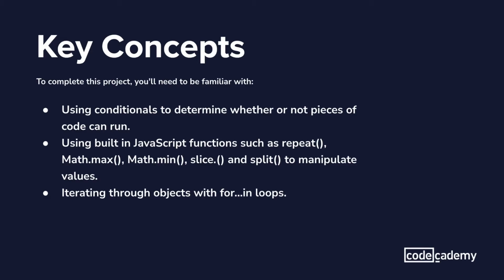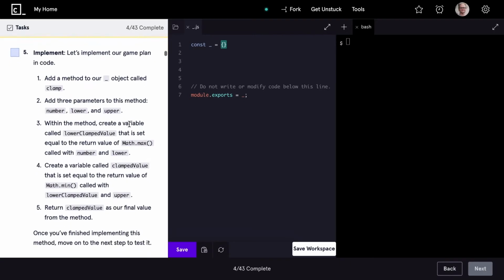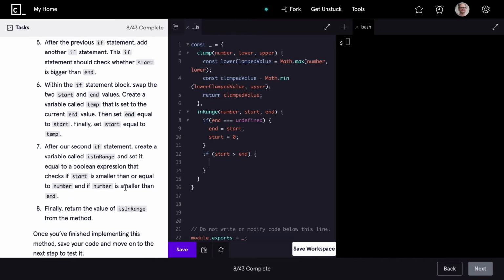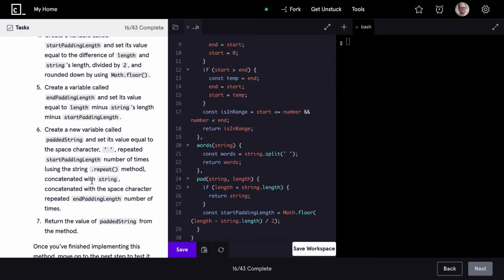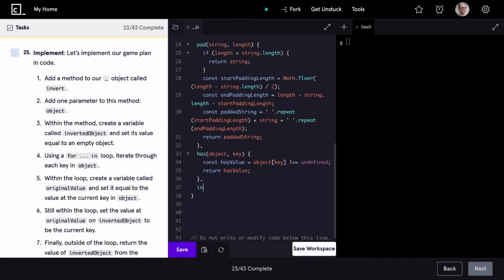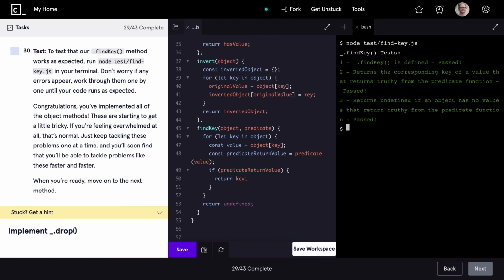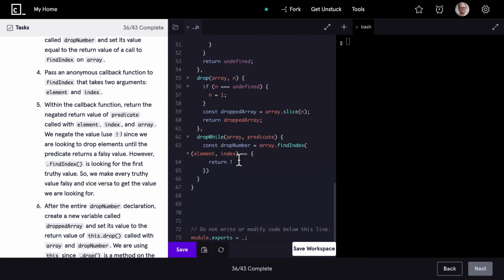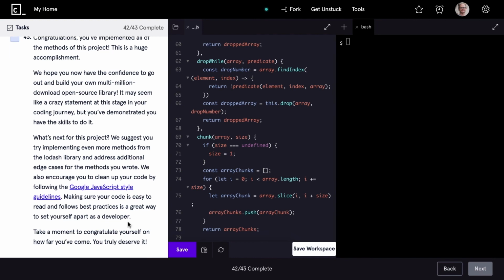Learn JavaScript Syntax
Task 1 1:35

Task 2 1:59

Task 3 2:52

Task 4 4:14

Task 5 4:31

Task 6 5:49

Task 7 6:08

Task 8 7:26

Task 9 7:41

Task 10 9:28

Task 11 9:48

Task 12 10:20

Task 13 10:35

Task 14 11:13

Task 15 11:26

Task 17 11:51

Task 18 14:23

Task 19 14:39

Task 20 15:12

Task 21 15:20

Task 22 16:02

Task 23 16:14

Task 24 16:48

Task 25 16:57

Task 26 18:01

Task 27 18:17

Task 28 19:05

Task 29 19:16

Task 30 21:00

Task 31 21:14

Task 32 21:37

Task 33 21:43

Task 34 22:40

Task 35 22:55

Task 36 24:20

Task 37 24:26

Task 38 26:12

Task 39 26:25

Task 40 26:55

Task 41 26:58

Task 42 28:44

Task 43 28:57